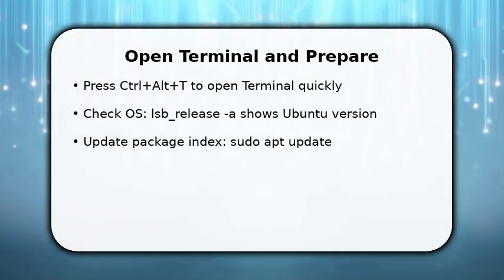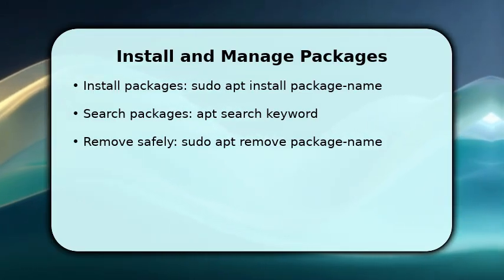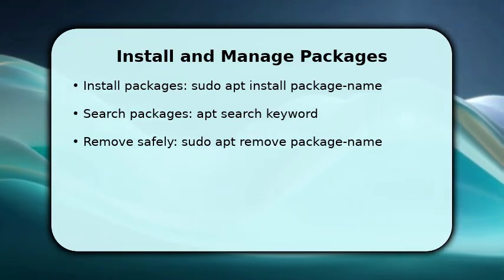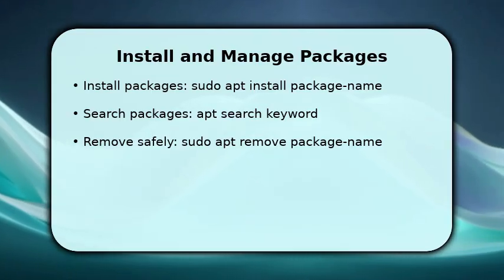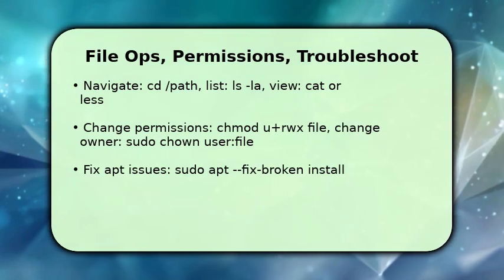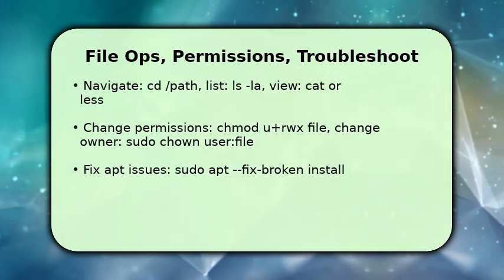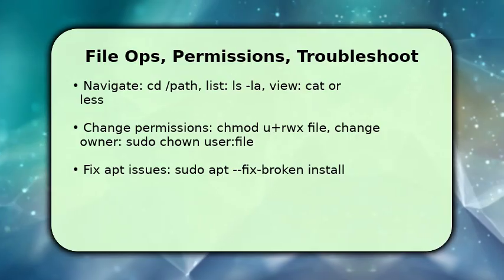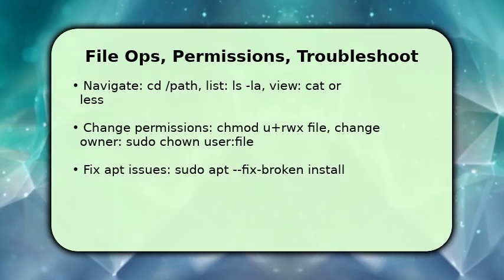How to Use Terminal Ubuntu - Easy Guide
Dive into the terminal on Ubuntu and master basic commands essential for daily tasks. This easy guide walks you through navigating directories, executing common operations like file management, installing software packages using APT, customizing your command line experience with aliases, and troubleshooting typical issues.

Ubuntu Terminal Guide, Navigate Ubuntu Terminals, Basic Linux Commands for Beginners, Install Software on Ubuntu Using APT, Customize Your Command Line in Ubuntu